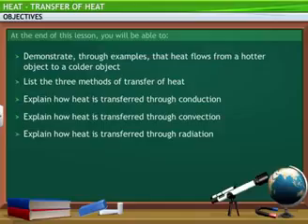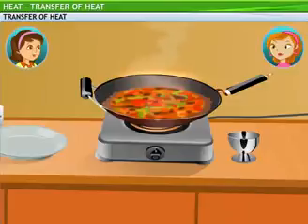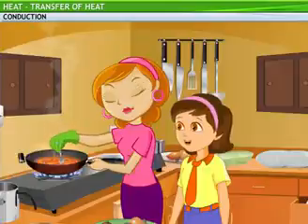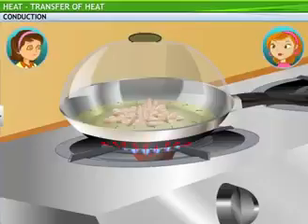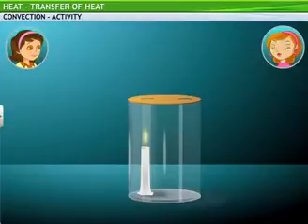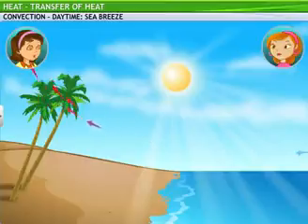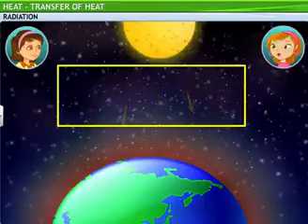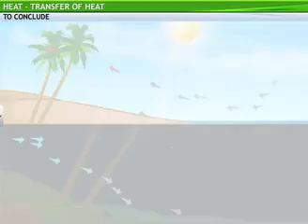7SC17 Recap of Heat 28April20